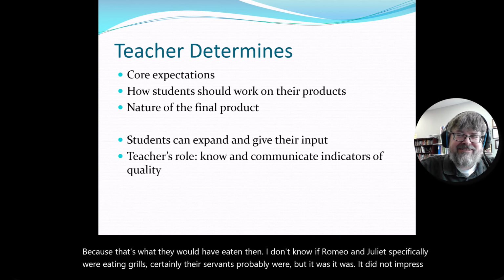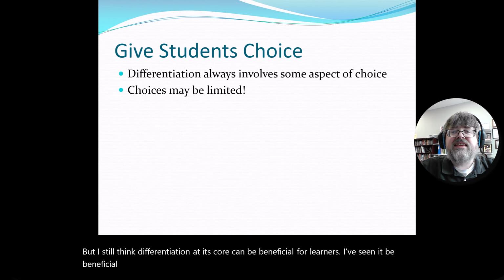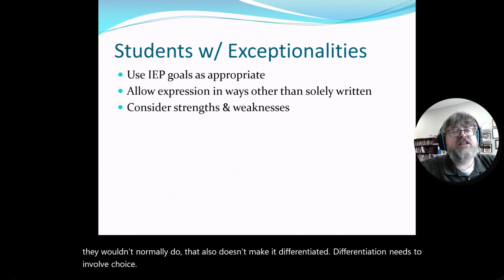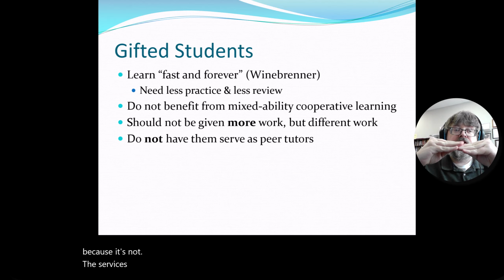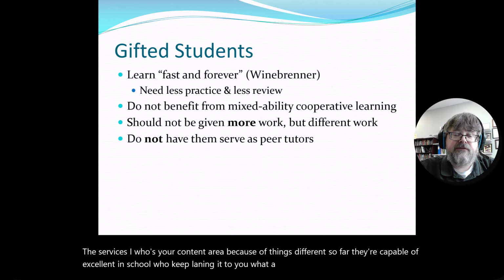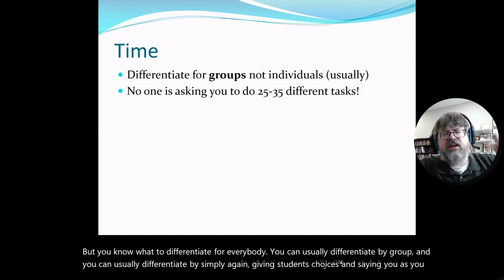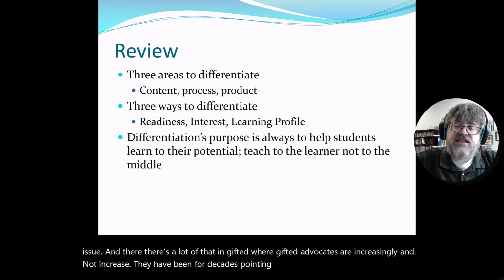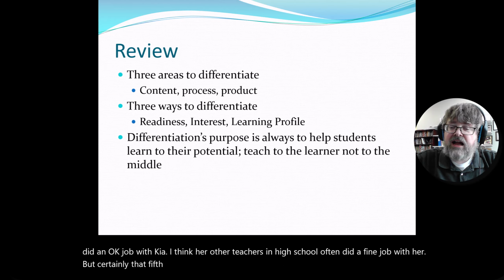ED 4737/5737: Differentiation, Part 2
Product & Notes